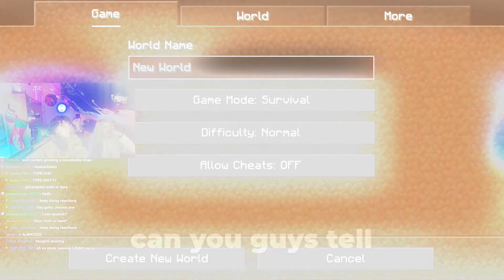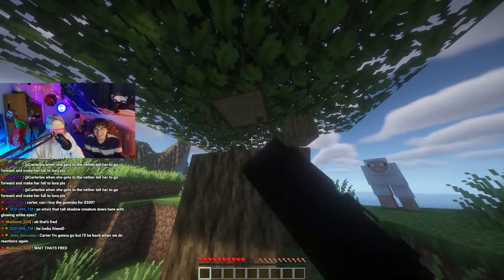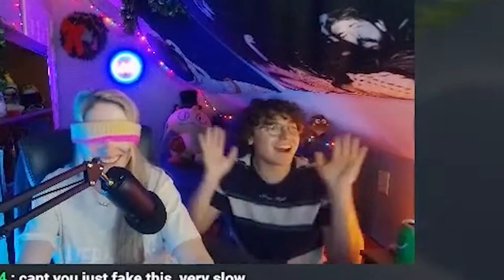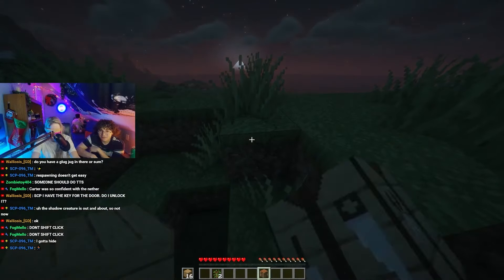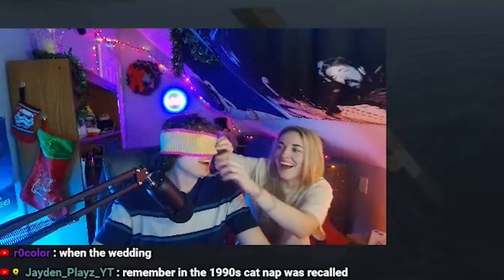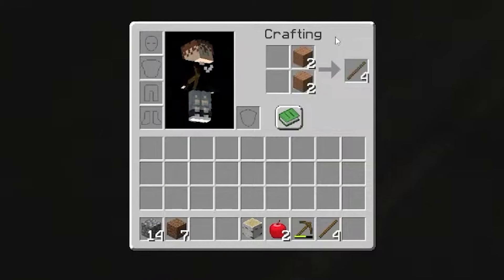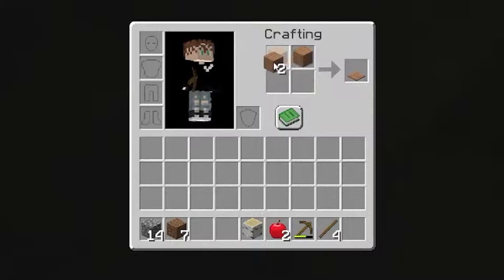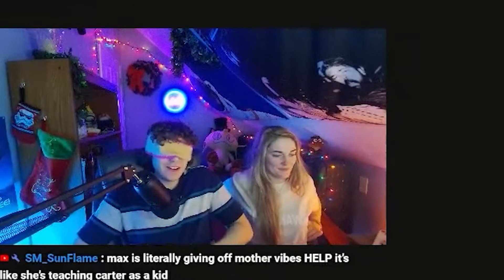We Tried Minecraft BLINDFOLDED...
This is from when Max and I first met, and we did some fun streams together :). LMK if we should do any other challenge videos... maybe in the Minecraft server! No live tonight but we will be back again soon!

Description tags;
minecraft
minecraft livestream
minecraft blindfold
blindfolded minecraft
minecraft funny